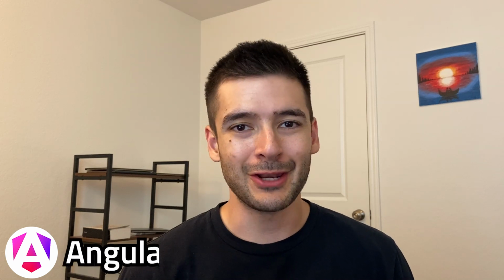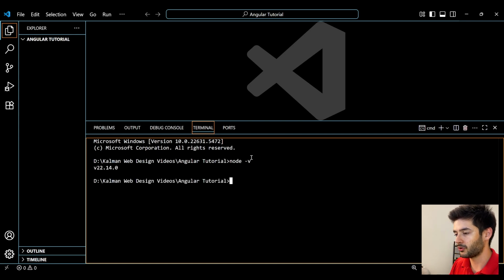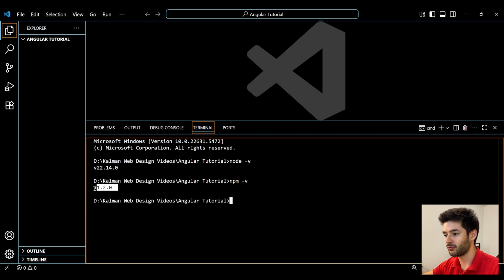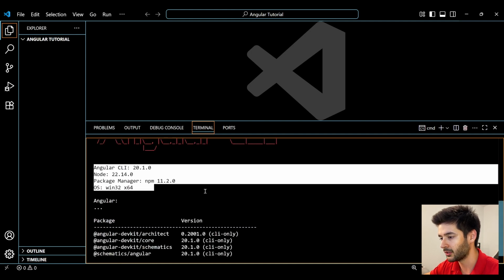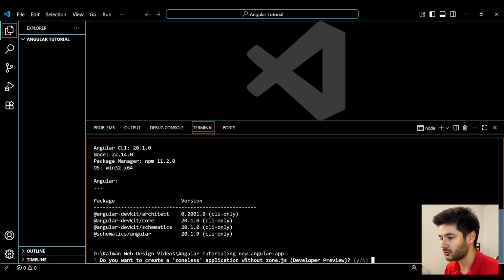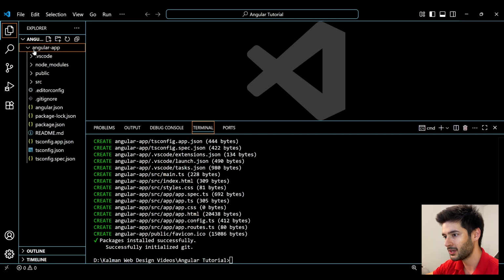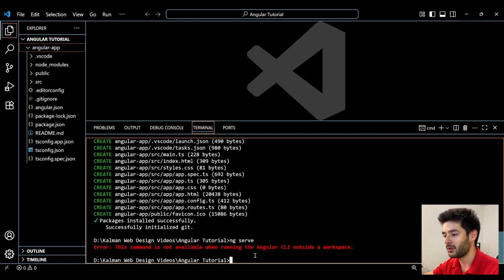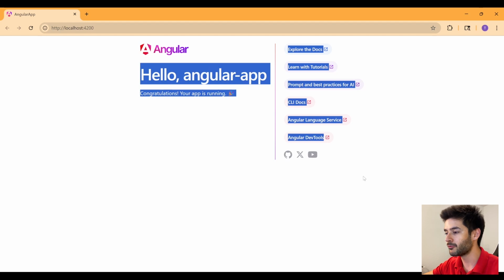How to Set Up and Create an Angular Project with Angular CLI (Step-by-Step)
Complete Angular CLI Tutorial for Beginners using TypeScript! Whether you're brand new to Angular or looking to sharpen your frontend skills, this step-by-step guide will take you from zero to hero. Learn how to build modern web applications with Angular's component-based architecture, TypeScript integration, services, routing, forms, and more. Get hands-on experience with real examples and best practices tailored for today’s developers.